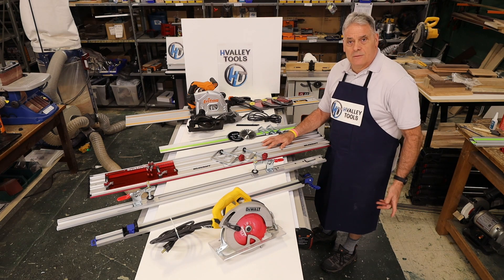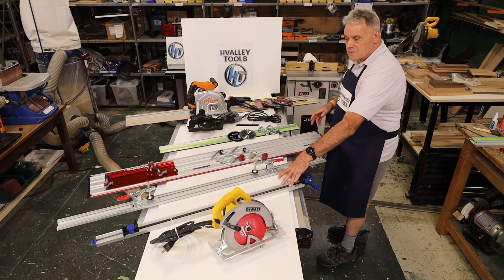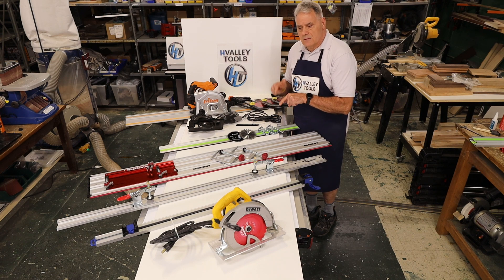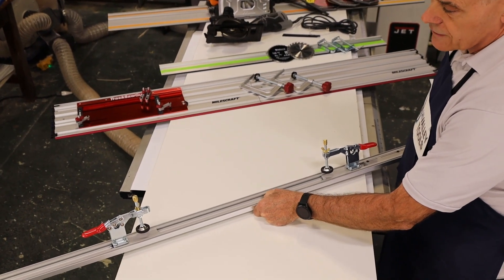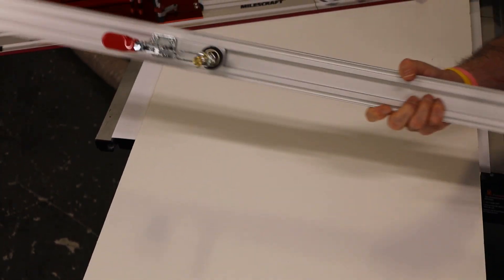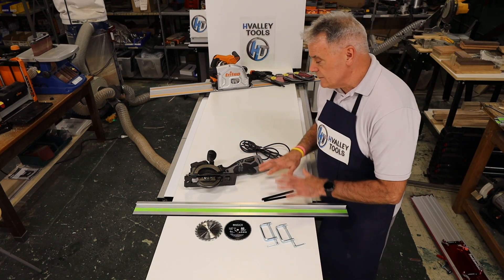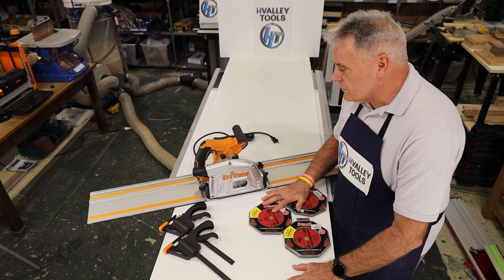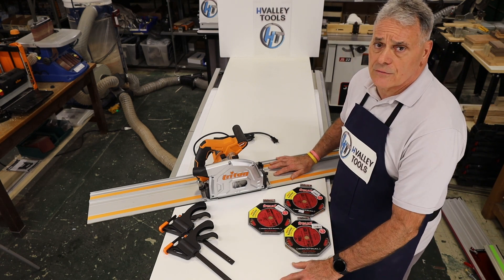Saw Guides VS Track Saws! What do you need?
HValley Tools digs into when to use Saw Guides VS Track Saws! What do you need?